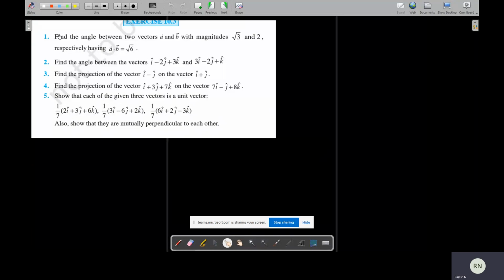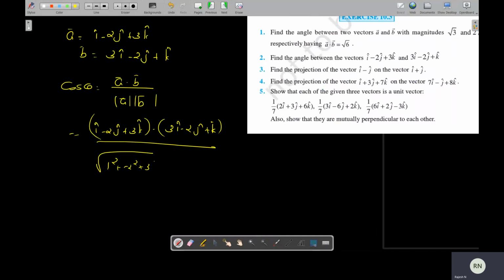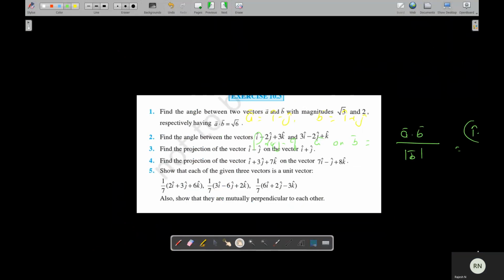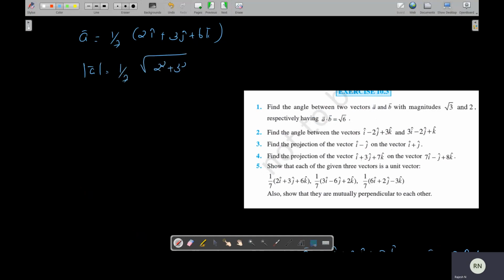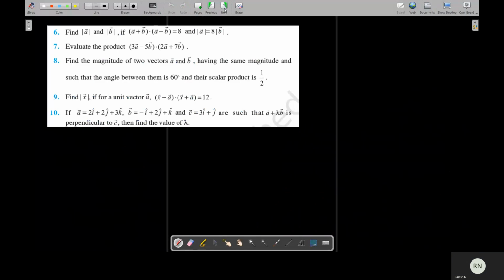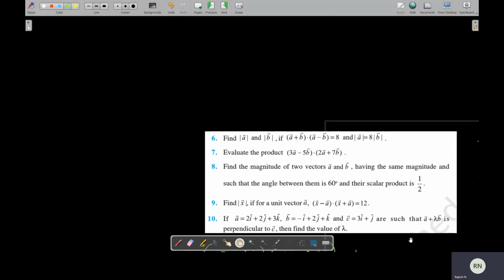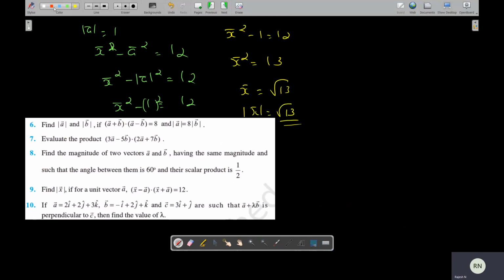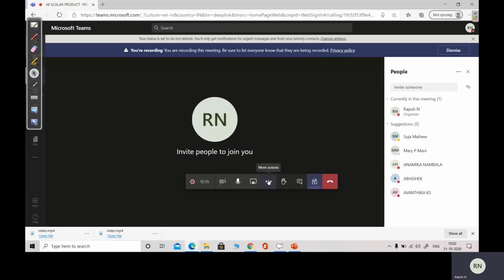SCALAR PRODUCT PROBLEMS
XII MATHS